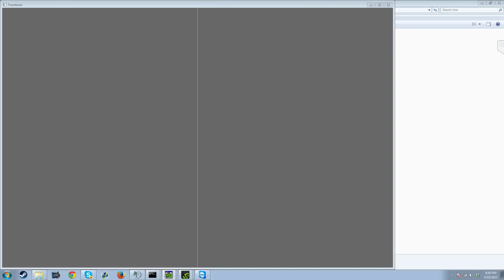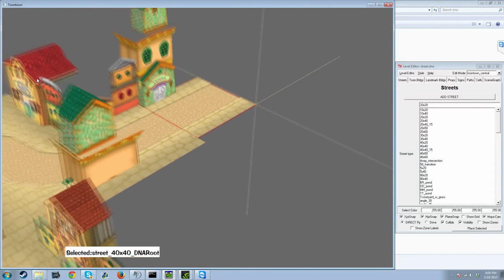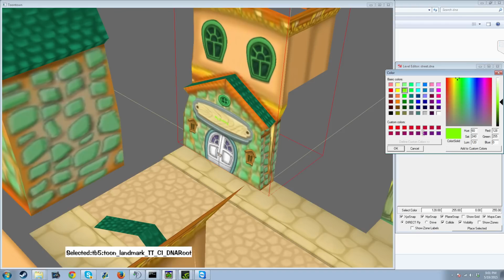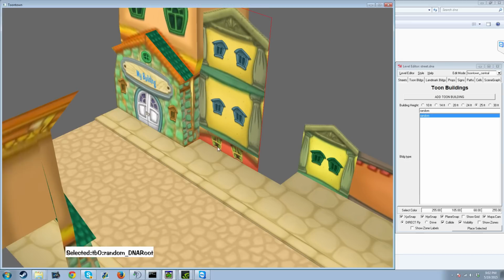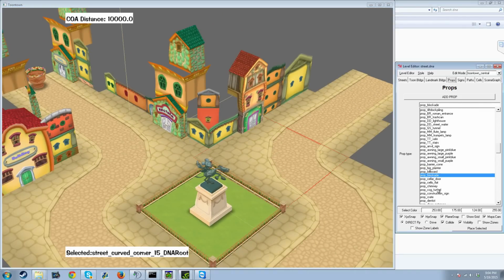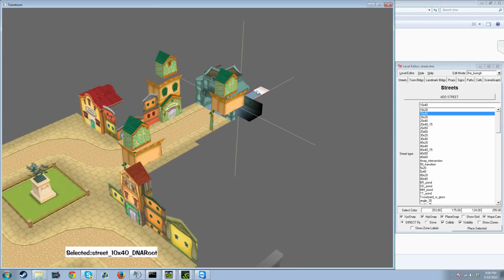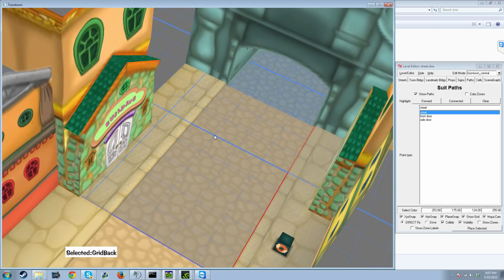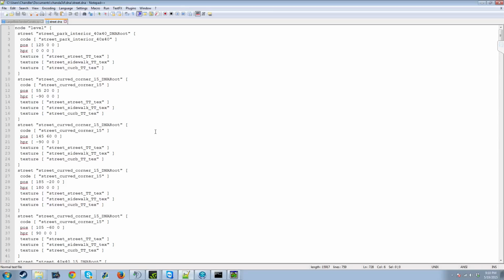Disney's Toontown Level Editor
Its pretty cool.